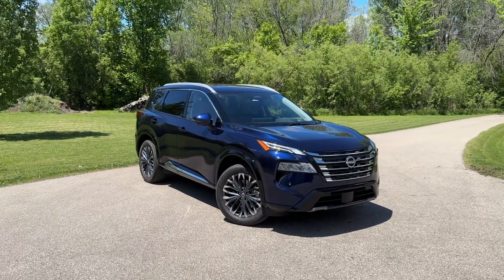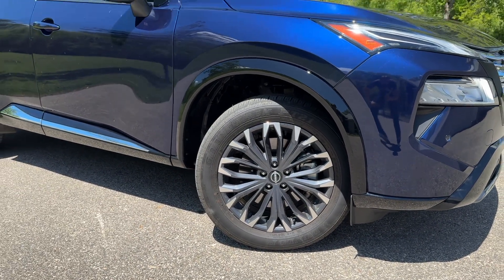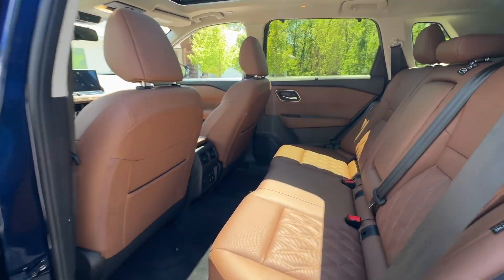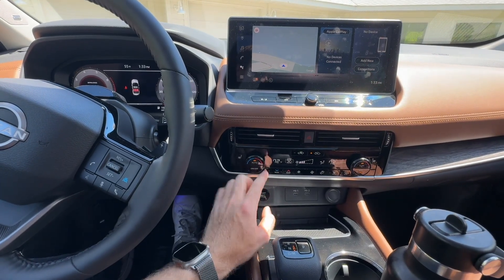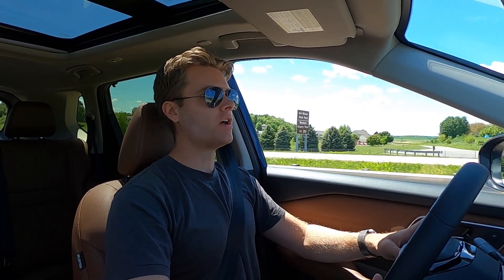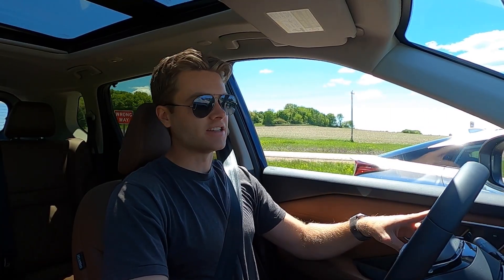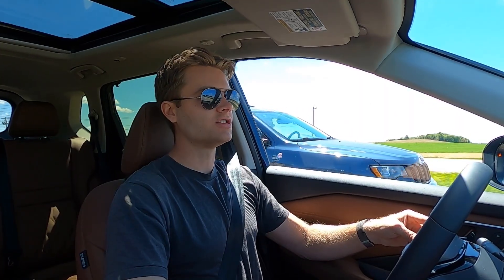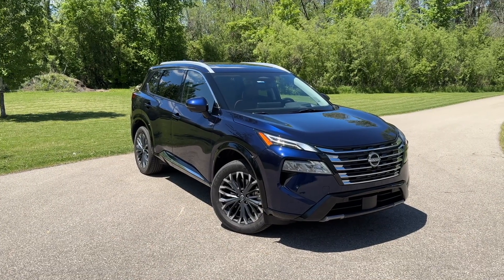The 2025 Nissan Rogue Can DRIVE ITSELF!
The new @Nissan Rogue features ProPilot Assist 2.1 which means the car features level two autonomy.